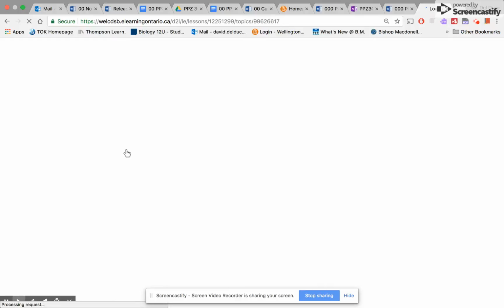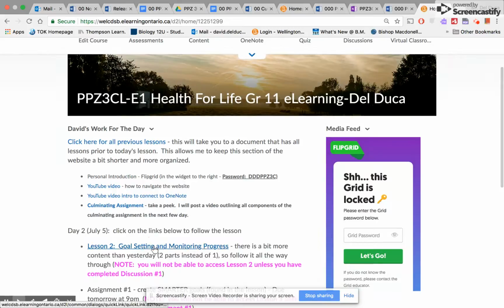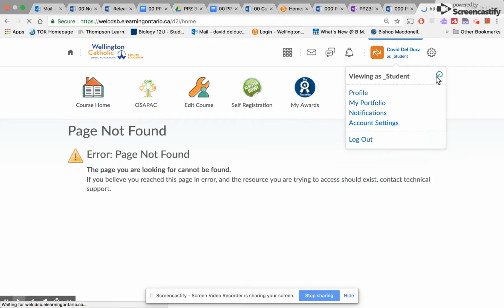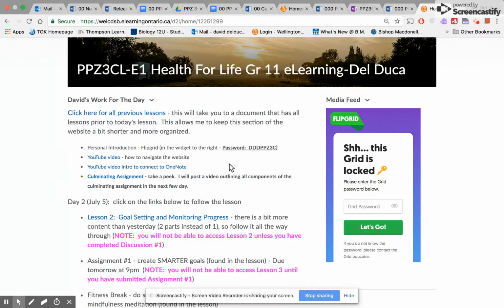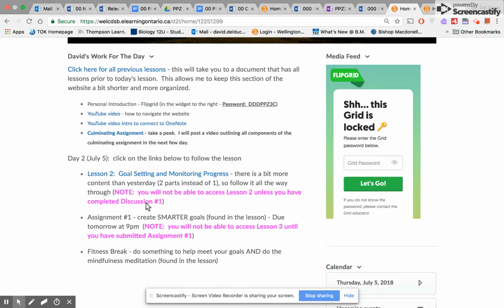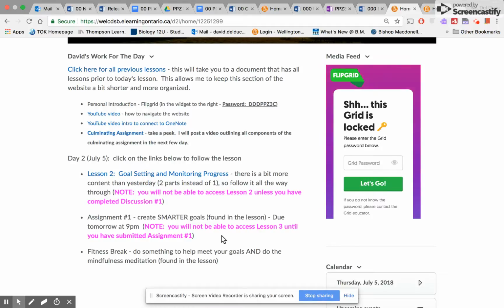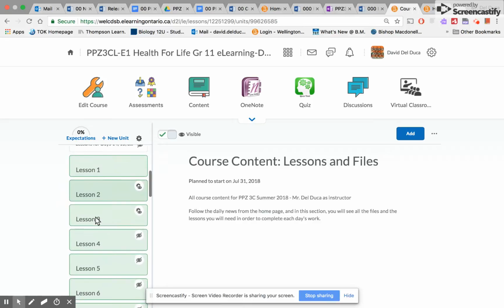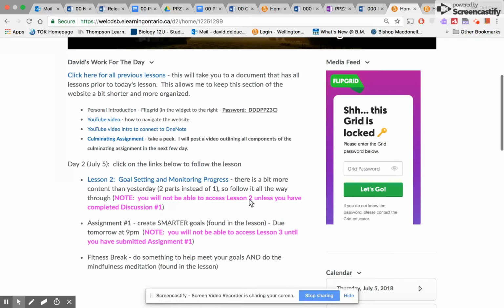Lesson 2 and Release Conditions PPZ 3C Summer 2018